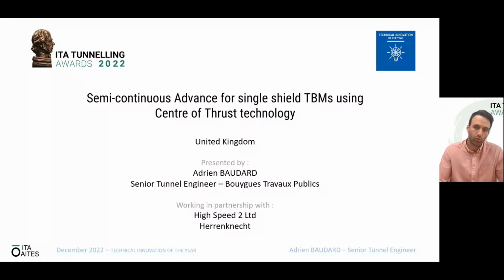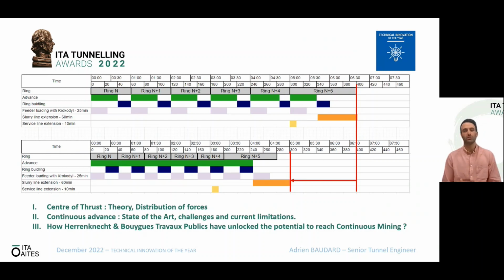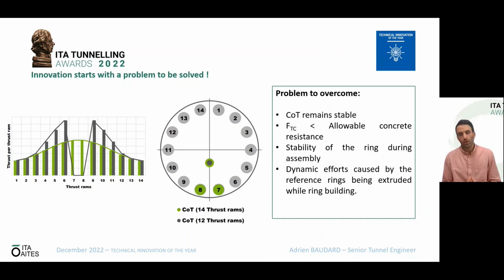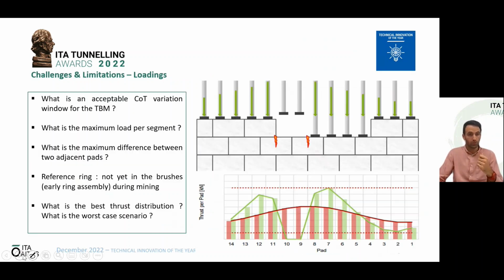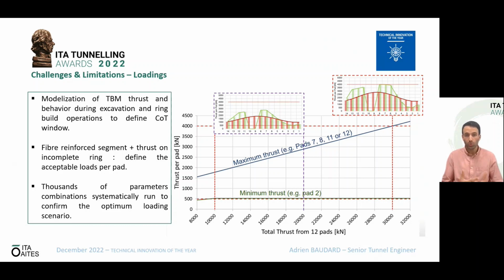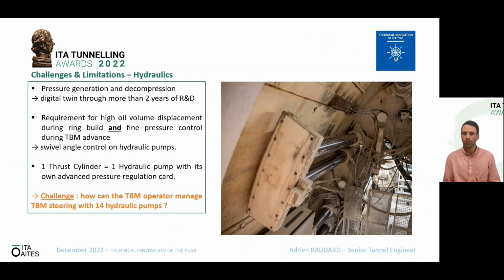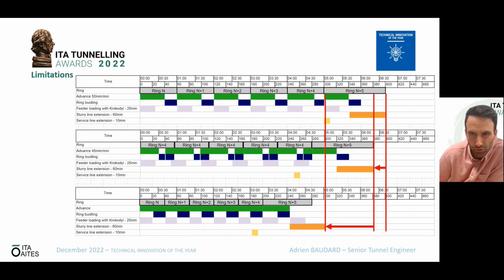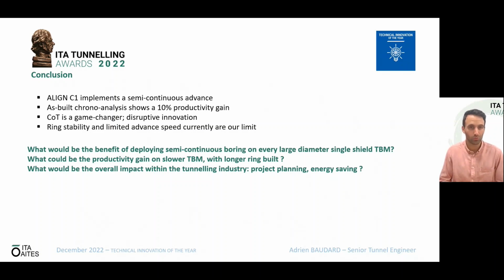12 Semi continuous Advance for single shield TBMs using Centre of Thrust technology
HS2 is Britain’s new high speed rail line being built from London to the North-West. HS2 Phase Onelinking London to Birmingham is now under construction, with a total of 64 miles of tunnels to be built.HS2 awarded the Main Works Civil Contract for the Central 1 (C1) to the ALIGN Joint-Venture in2017, a JV made up of Bouygues Travaux Publics, VolkerFitzpatrick and Sir Robert McAlpine.Section C1 contains two major assets, the Colne Valley Viaduct, which will be the longest railwaybridge in the UK and the twin-bored Chiltern Tunnel. C1 enters the Chiltern Tunnel via the ChilternTunnel south portal, immediately adjacent of the M25 motorway. The 2 x 16.026km long tunnels are being excavated by means Tunnel Boring Machines, Florenceand Cecilia. BYTP and Herrenknecht (HK) worked hand in hand to integrate numerous innovationsincluded on the TBMs such as the automated slurry circuit, recycled water for slurry densitymanagement, Krokodyl and Dobydo robots, ATLAS a fully automated and computer aided ringassembly system, and last but not least the purpose of this submission, centre of thrust steering andsemi-continuous boring.